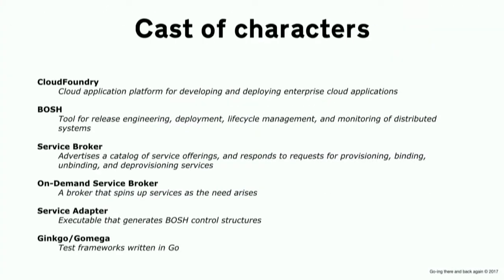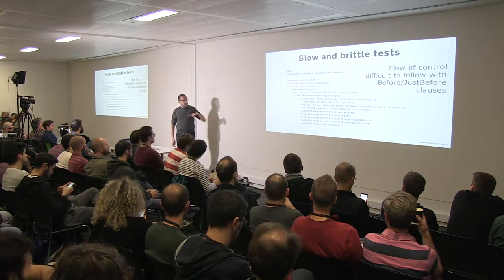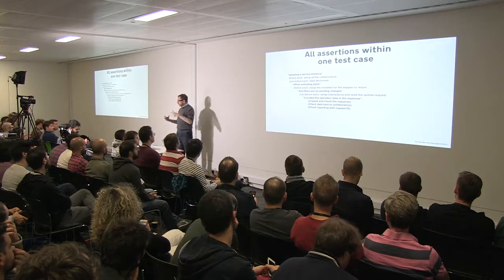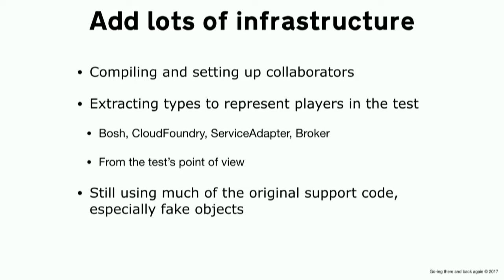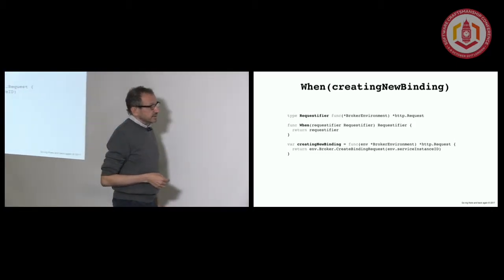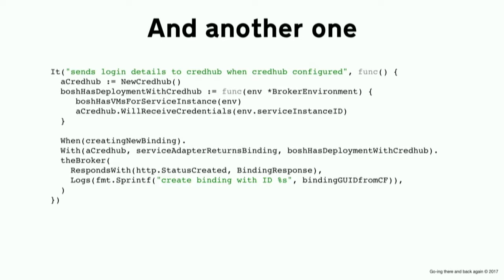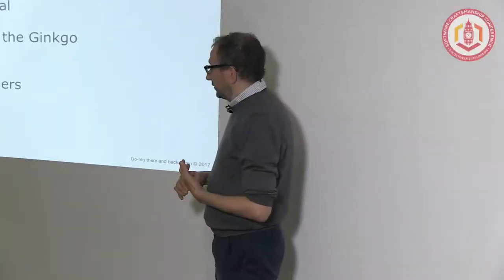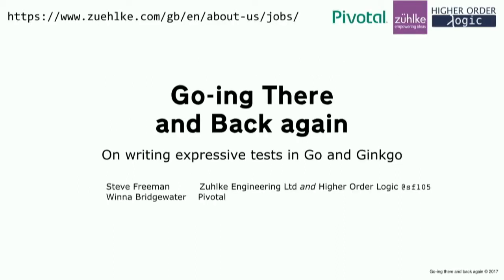SC London 2017 (Day 2) Go-ing there back again by Steve Freeman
This talk is another reminder that tests are code too and need care and feeding. It describes an experimental spike that we ran on a complex Go project to make the integration tests faster and more readable. We showed how not to rely too heavily on the testing framework and to refactor test code to represent the domain better. We also showed that teams have to move at their own pace, and that teams have to take into account the “House Style” of coding.

Co-authored with Winna Bridgewater, software engineer at Pivotal.

// This talk was given by Steve Freeman at SC London 2017, a conference dedicated to Craftsmanship values, XP practices & clean code. To join us at the next SC London,